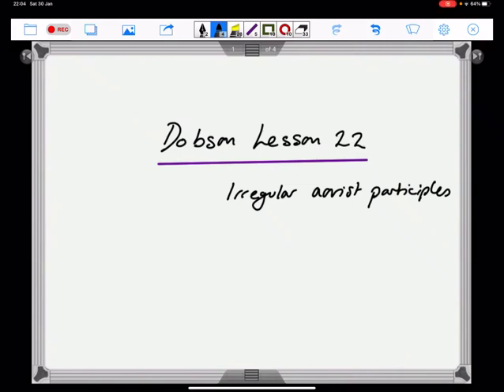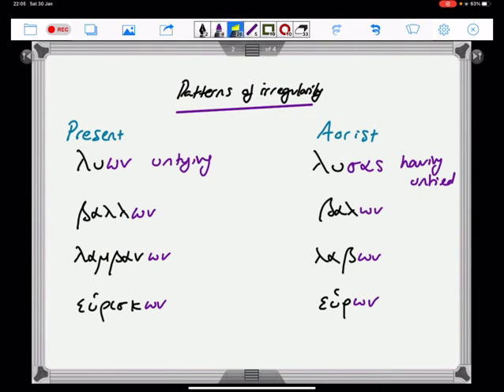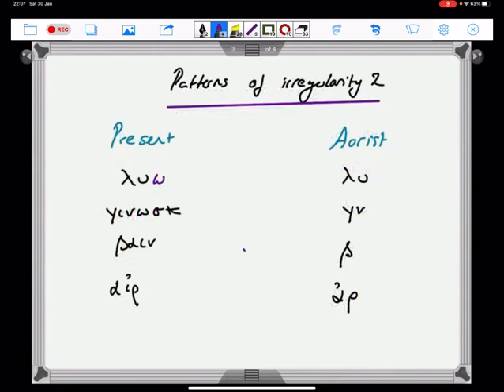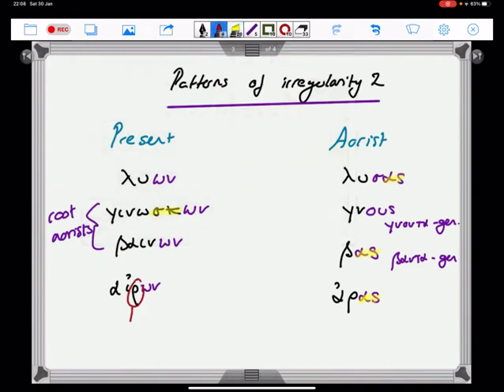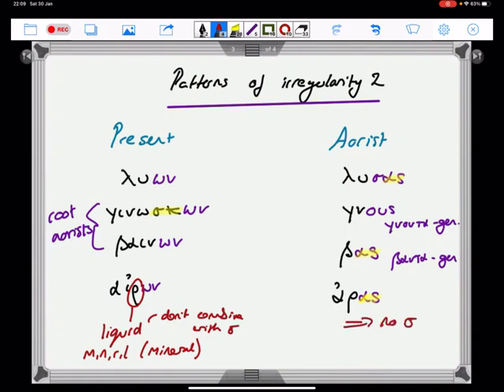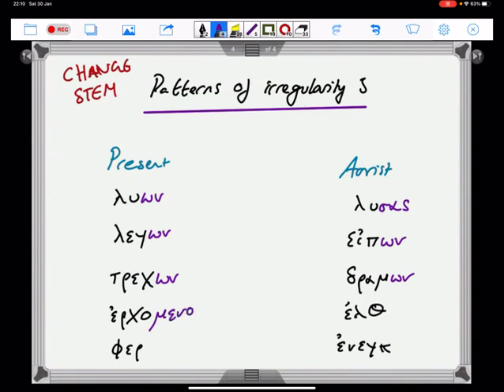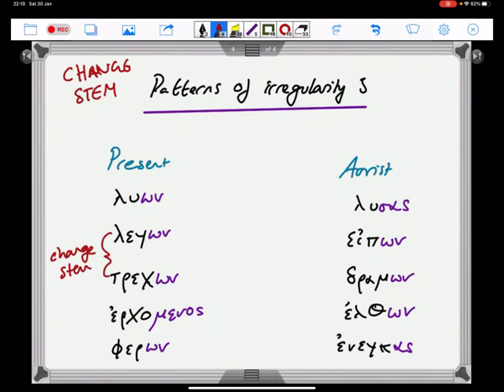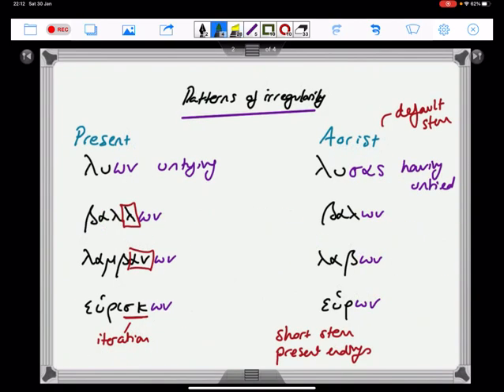Dobson Lesson 22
Irregular aorist participles as taught in John Dobson 'Learn New Testament Greek' lesson 22.